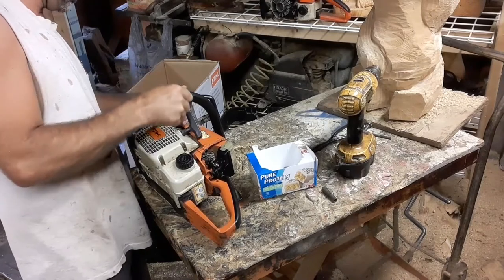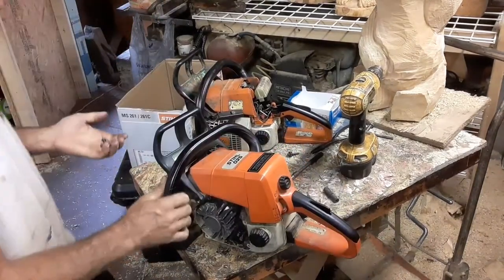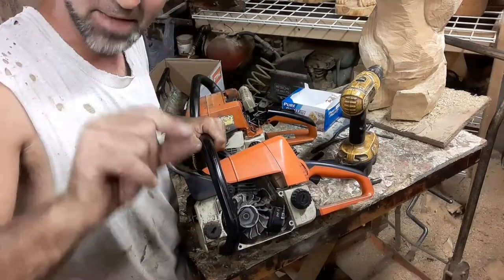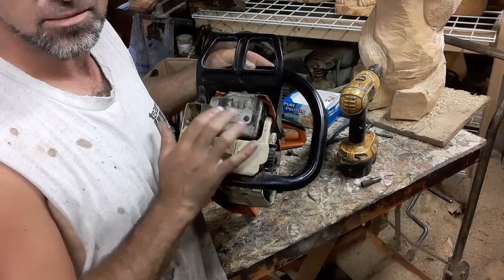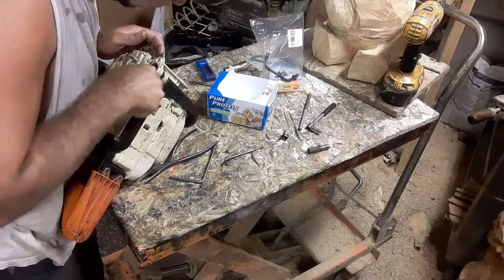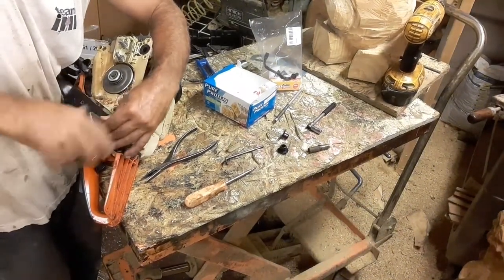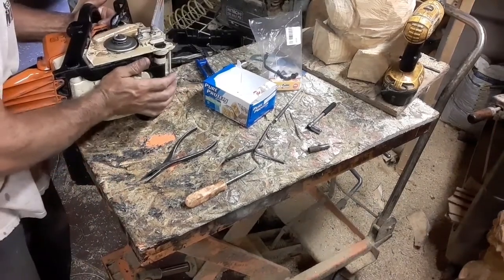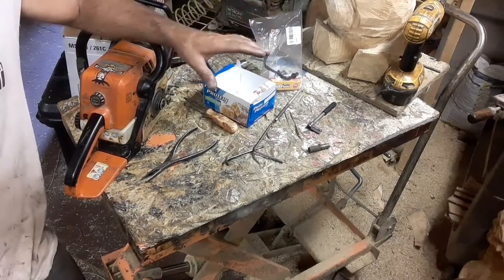Bad vibes finding different chainsaw vibration issues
Getting Bad vibes from your saws? Well here's some things to look at, I even show you some definite sources of my bad vibes lately, which is great, because it's just more projects for me to make videos of for you to see.